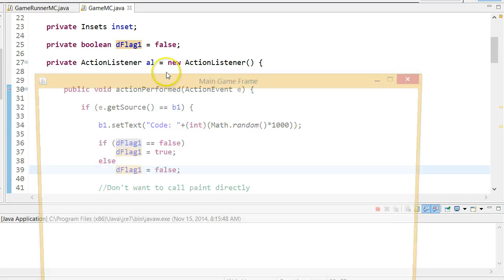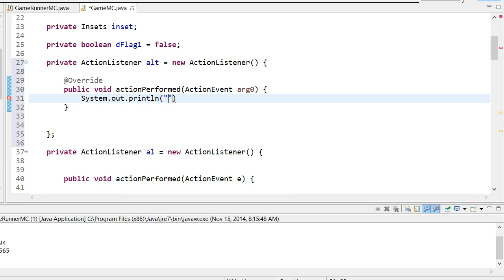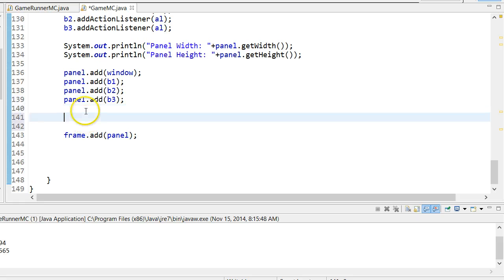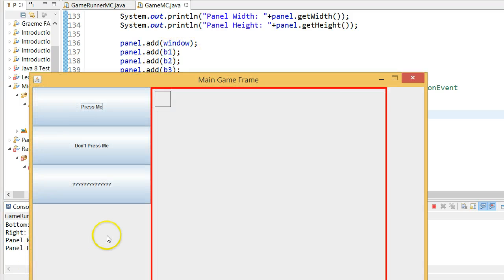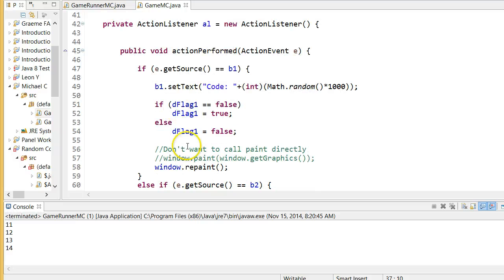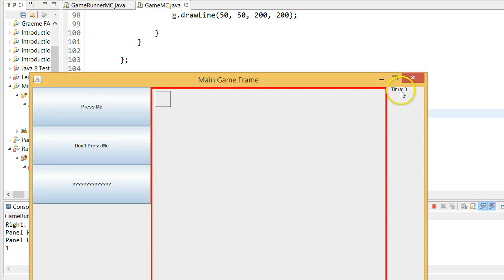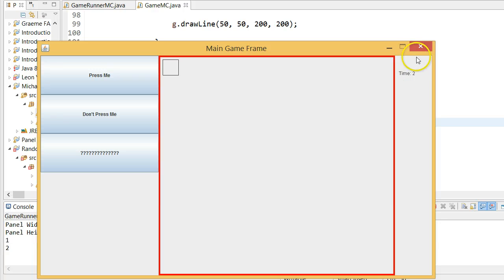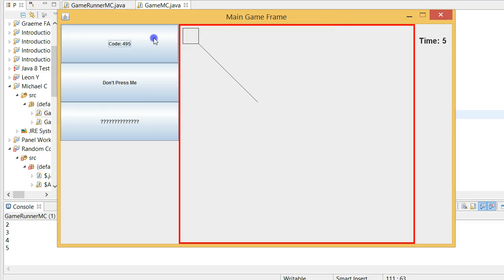ICS4U - Student Question GUI Setup 5 of 5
This video goes through an example of how to setup a timer object in Java